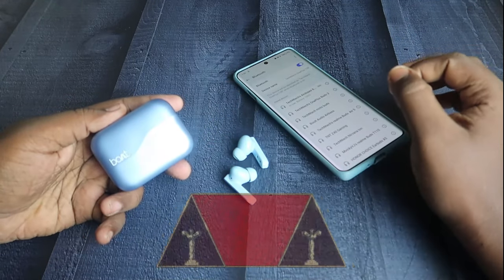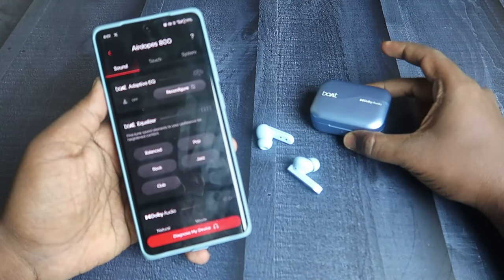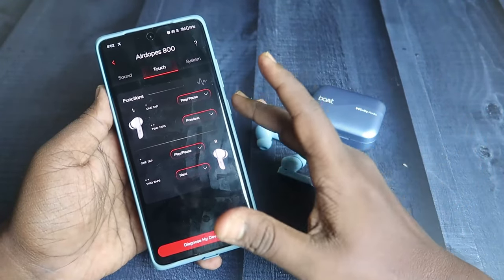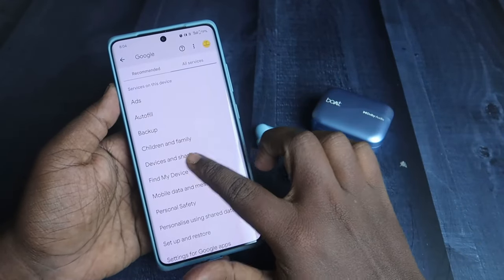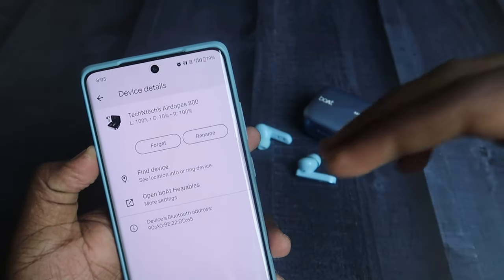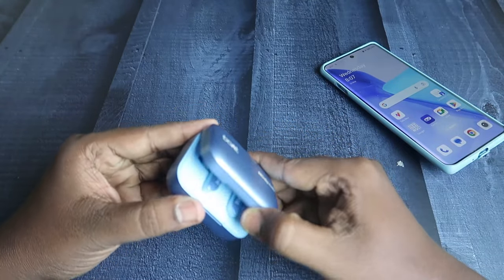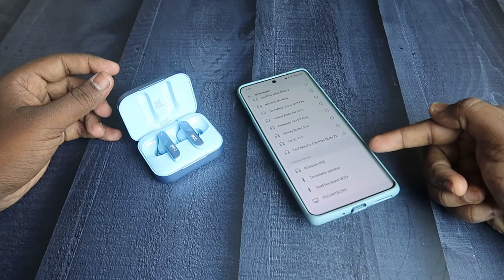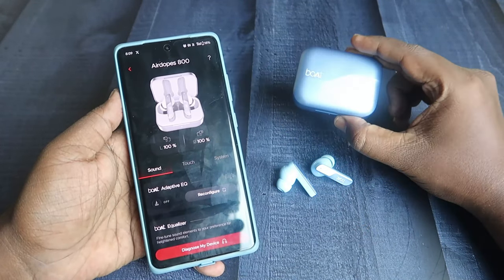How to Connect, Reset Boat Airdopes 800 & Boat Hearables App Features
Let's find How to connect, reset Boat Airdopes 800 Dolby Audio Earbuds. Also, the Airdopes 800 supported with Boat Hearables app for both iPhone & Android.